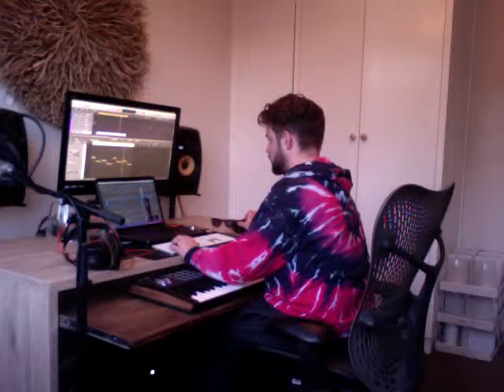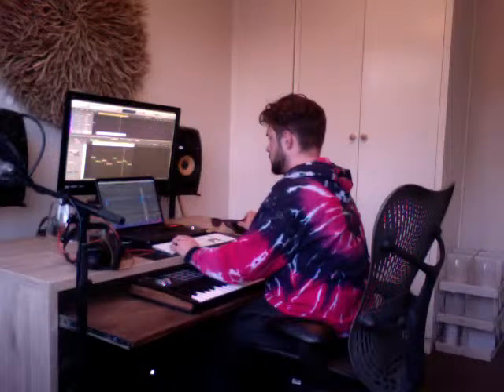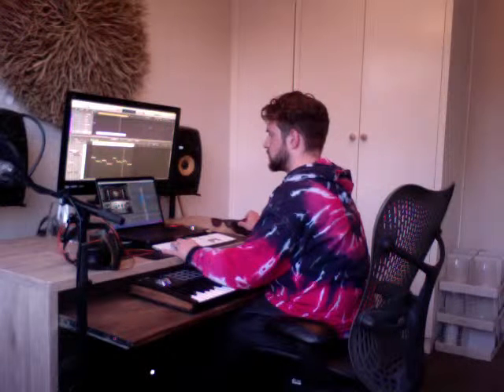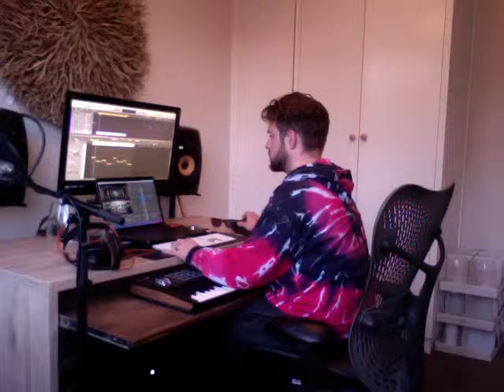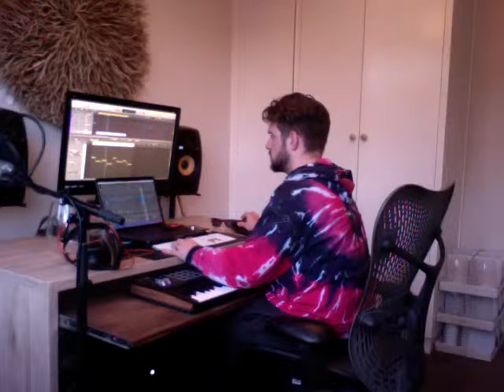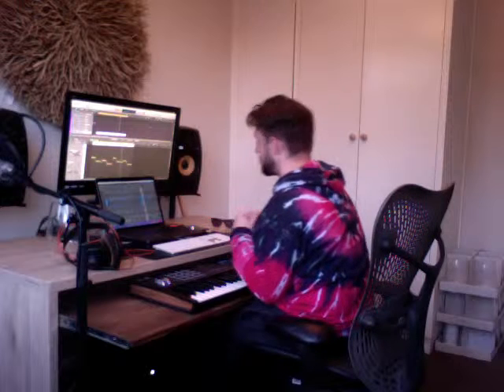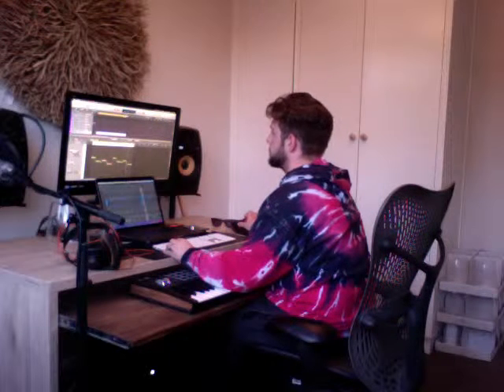Makin' a beat - November 19th, 2019